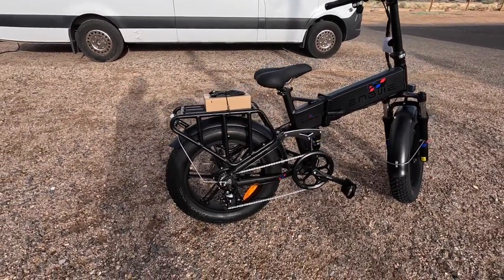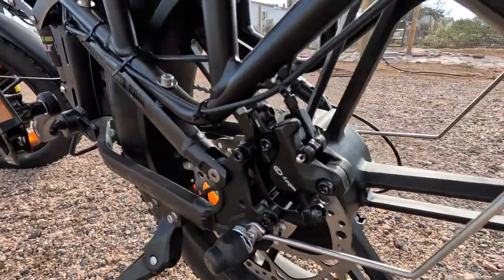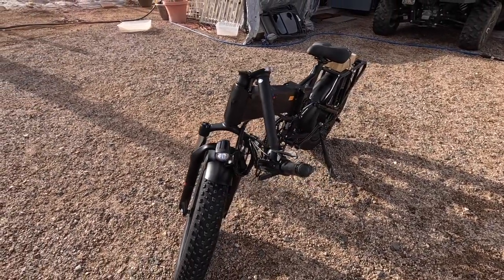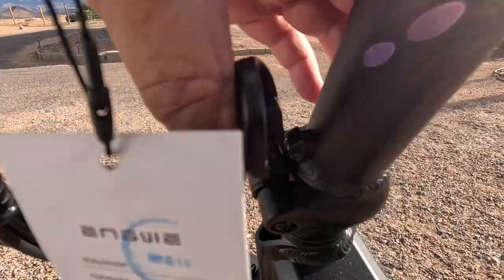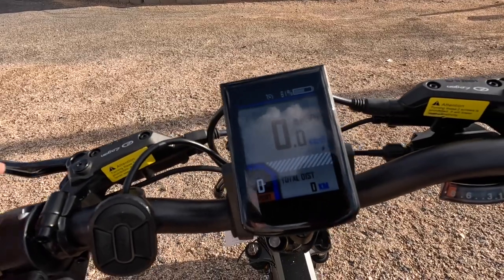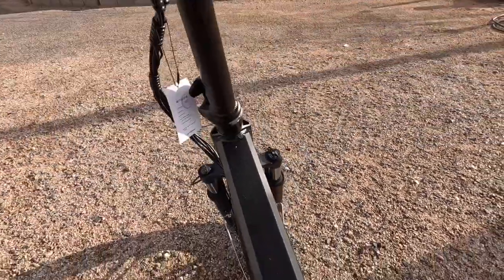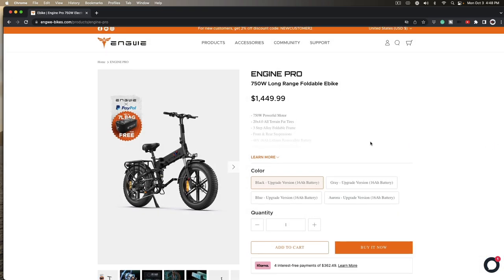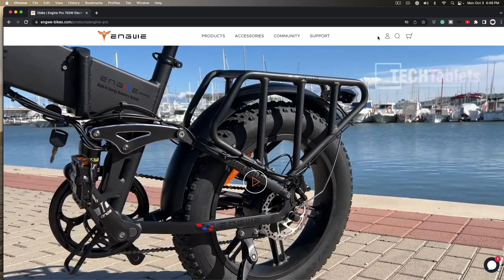Engwe Pro E-Bike Foldable Great For RV's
Engwe Pro E-Bike Foldable Great For RV's Every Tuesday RVerTV will feature new products featuring E-Bikes - Solar Batteries - Solar Panels - Off Grid Systems - RV Products and Gadgets